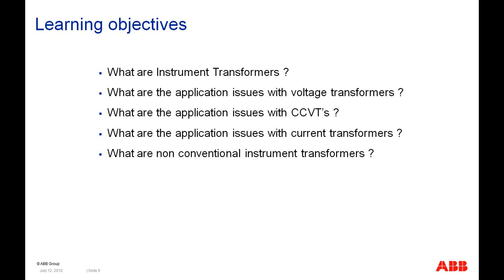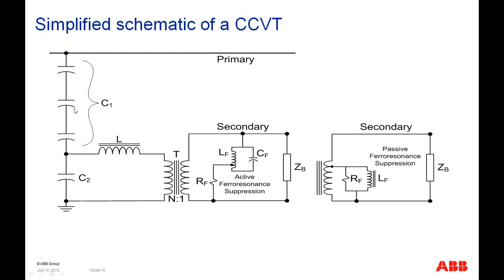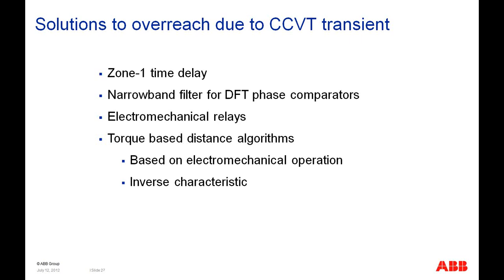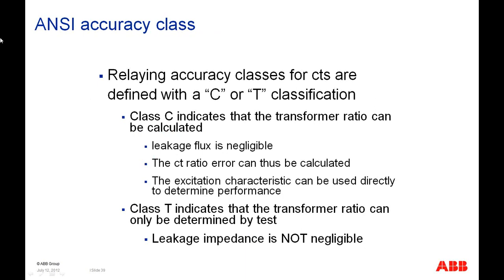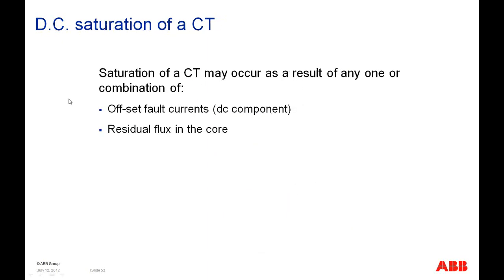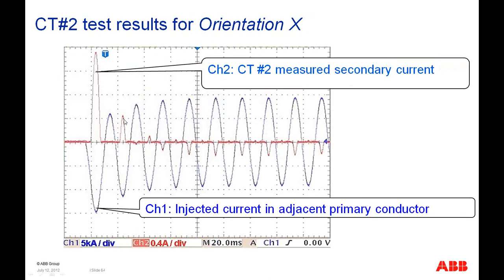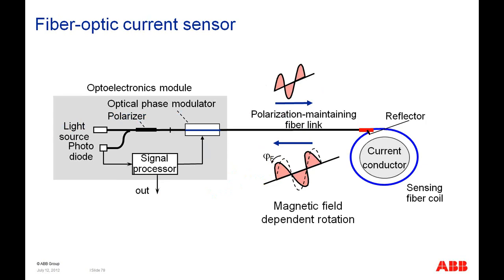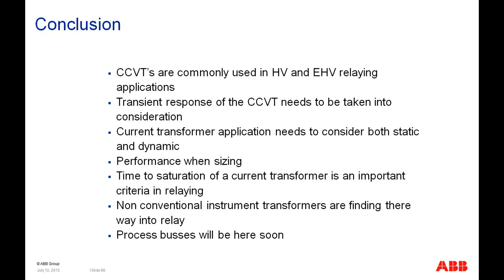2012 07 12 14 01 Input sources for protective relays